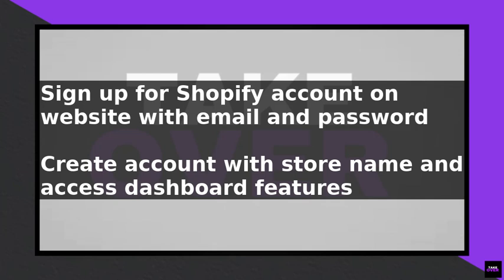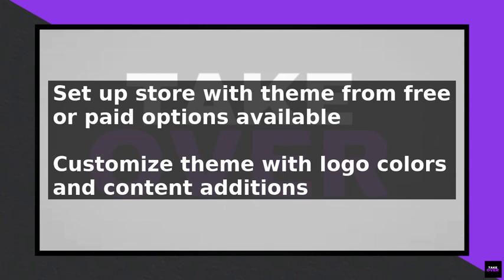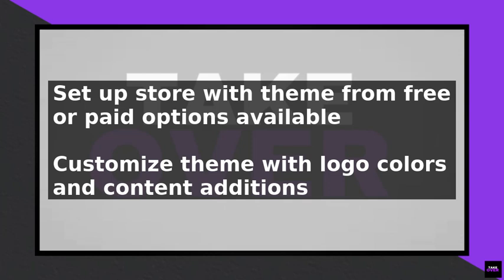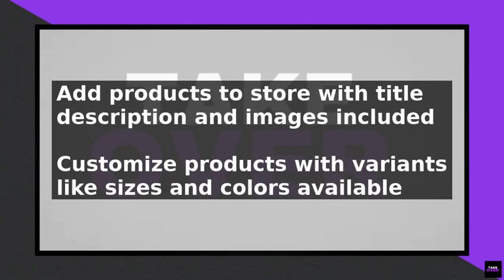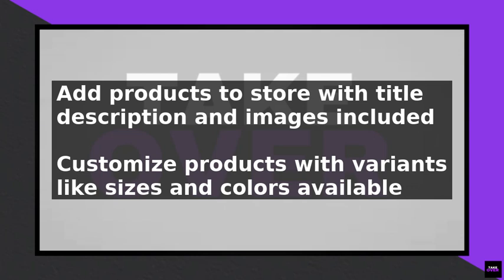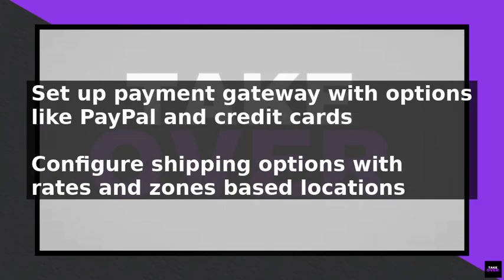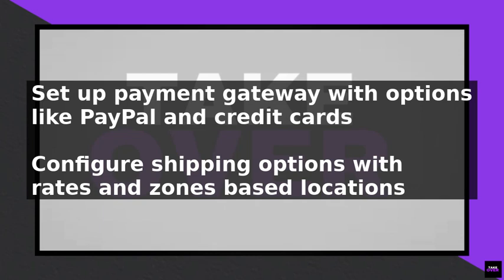How To Start Building Website On Shopify Tutorial (2025)